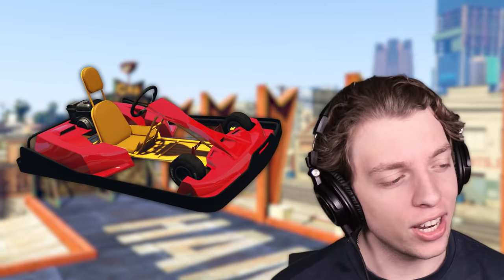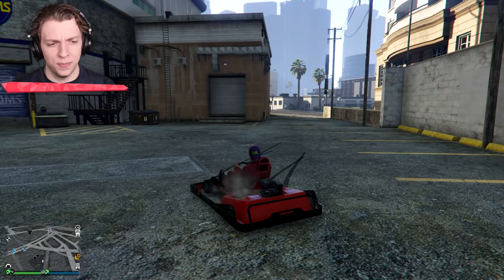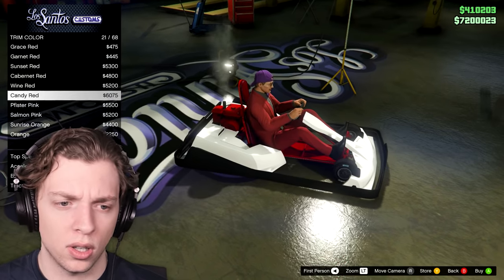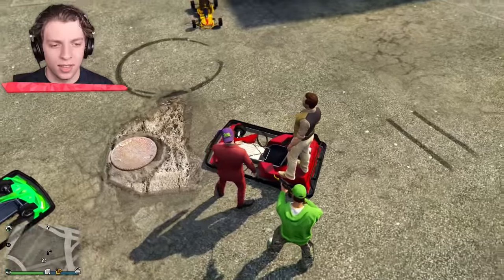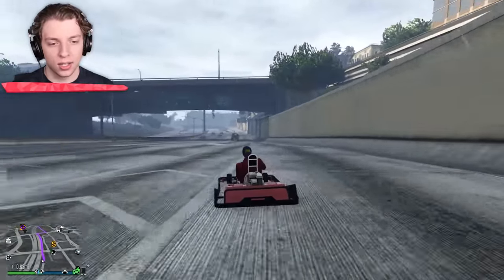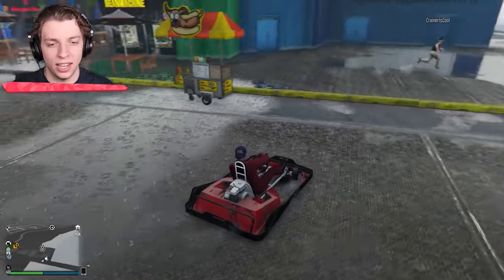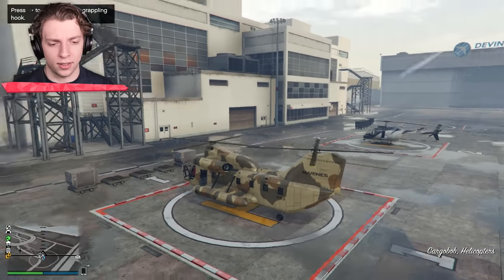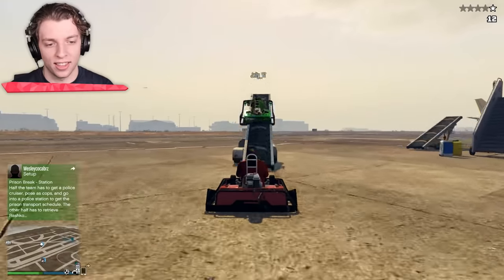ULTIMATE NEW GO KART UPGRADE! (GTA 5 Online)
⭐️ ULTIMATE NEW GO KART UPGRADE!